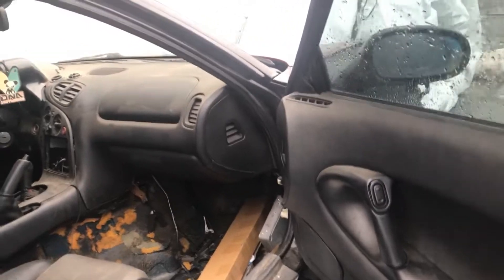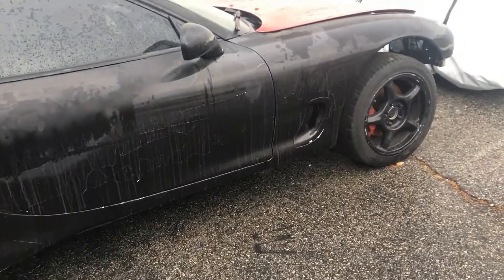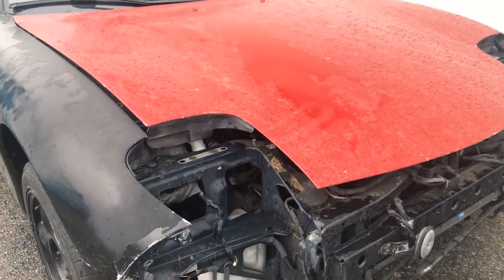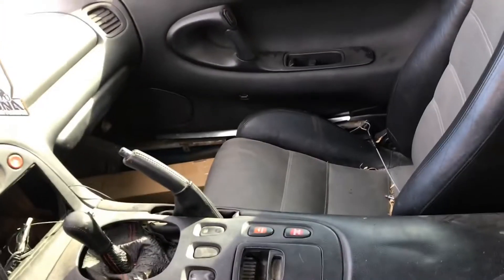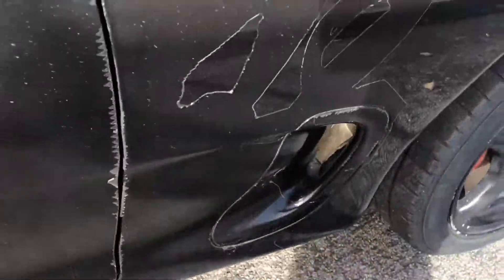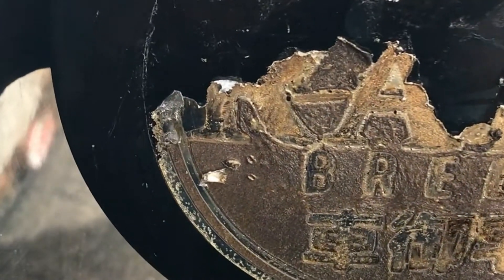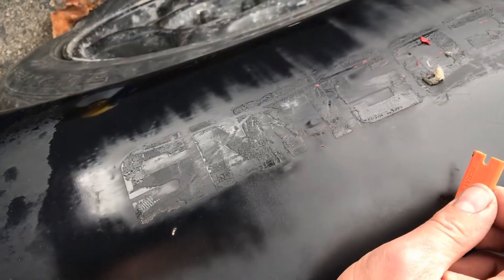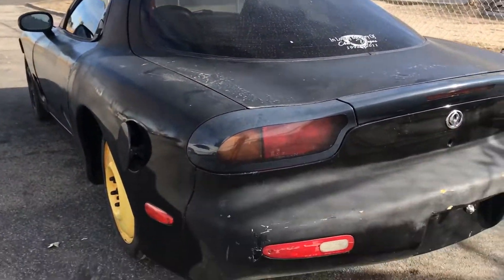I bought an RX-7!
I picked up a new project! this build will be insane, to check out my old S2000 build check out my Instagram down below! Make sure to comment on the s2k pictures and tell me what you think? (: